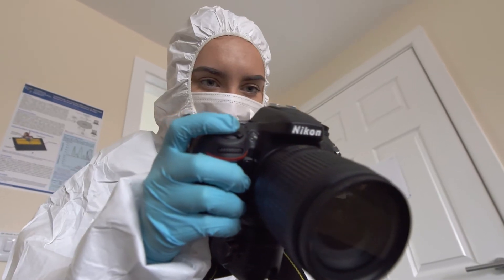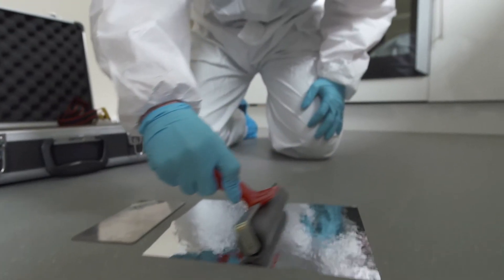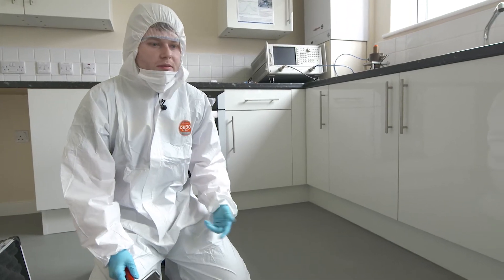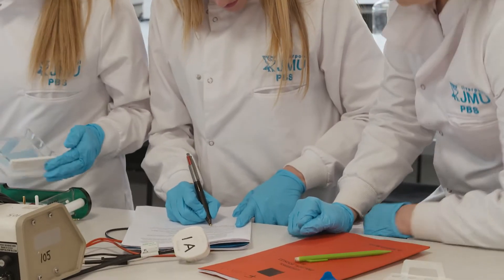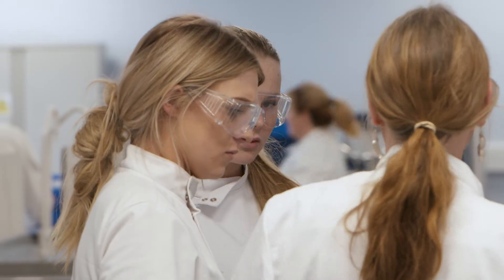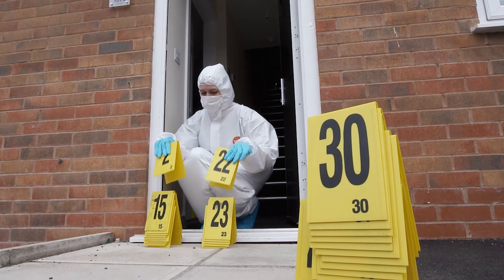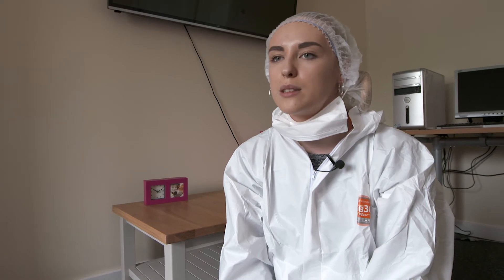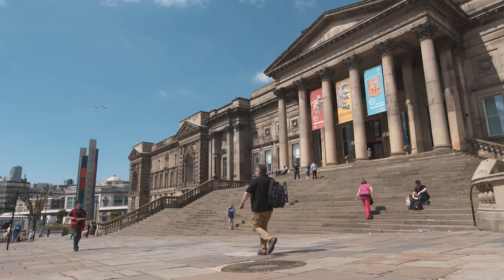Study Forensic Science in Liverpool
Want to be a forensic scientist? At LJMU you will spend a large proportion of your time in the lab, carrying out drug spot tests, analysing fingerprints, processing crime scenes and analysing DNA. Find out more at